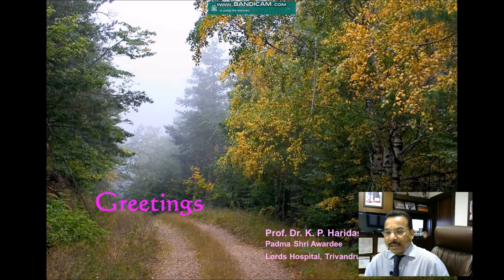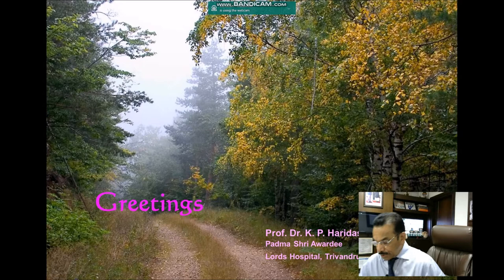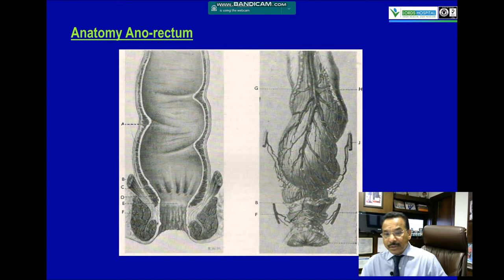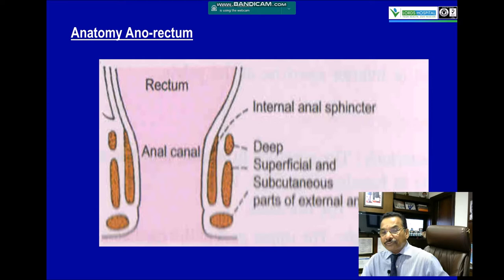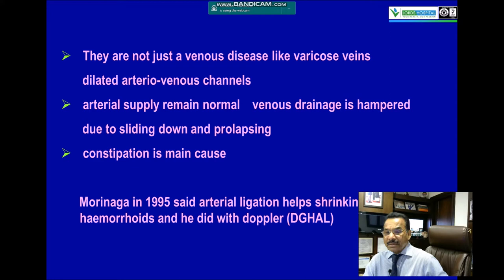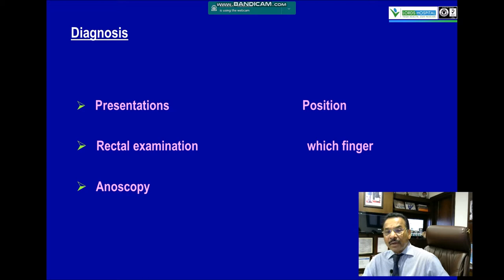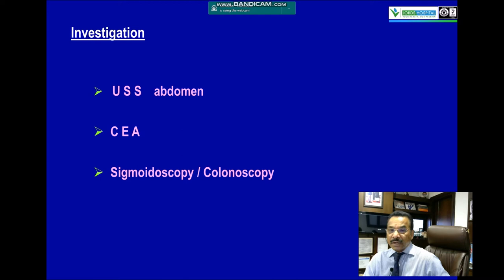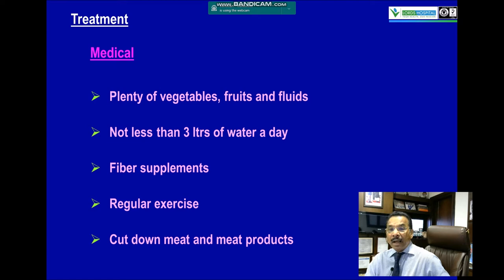Prof. Dr. K. P. Haridas speaks on the most advanced surgery for piles, MIPH, Stapler surgery.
This is the advanced surgical procedure for haemorrhoids.
The advantages are there is only negligible pain, no wound outside the anal canal and the chance of recurrence is remote.
I am giving a full description of the procedure as a video presentation.